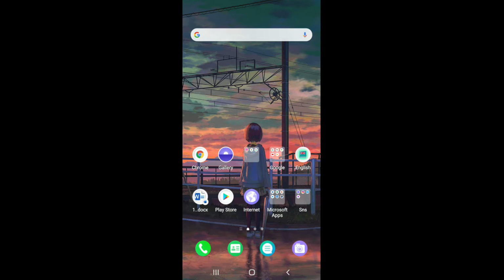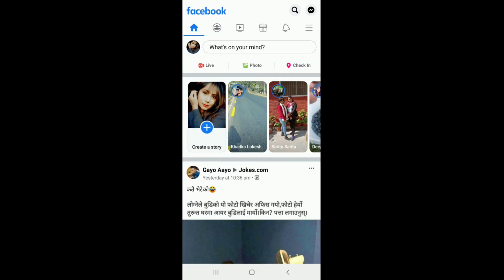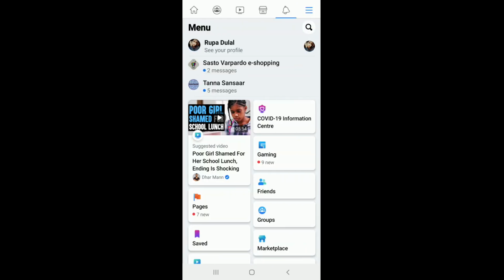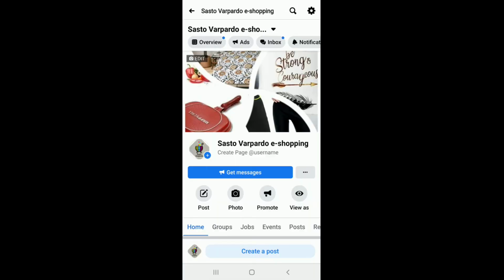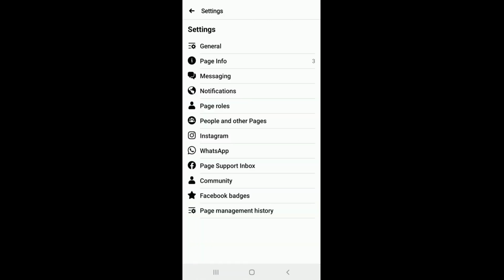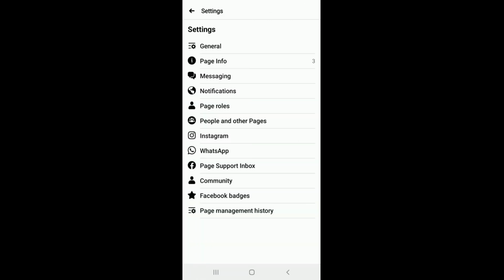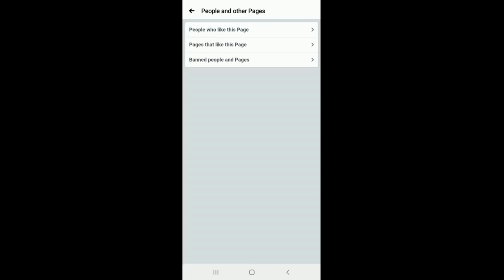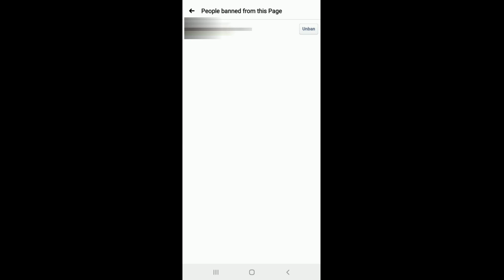How to Unban Someone on Facebook Page 2021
how to unban someone on facebook page in iphone | how to unban someone on facebook in android

Learn how to unban someone on facebook page in mobile app. This video will guide you through the step by step process on how to unban users from facebook page in 2021. For this, you need to go to the facebook page settings you want the users to unban from. Now, go to the banned users list page and click on the unban on the right side of the name list. Simple as that.

Remember, when you ban someone from your facebook page, they will still be able to share the content of your page to other places on facebook but won't be able to publish content on your page.